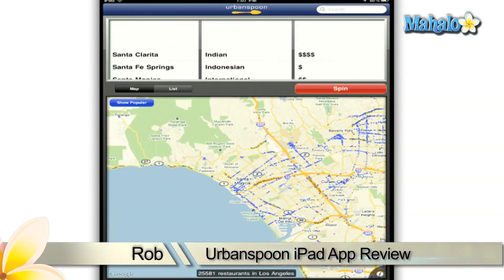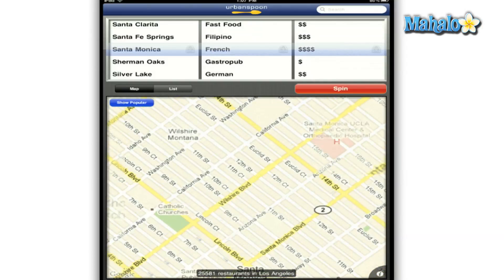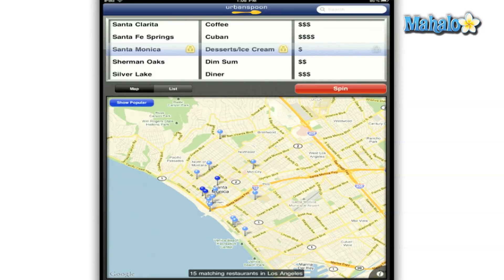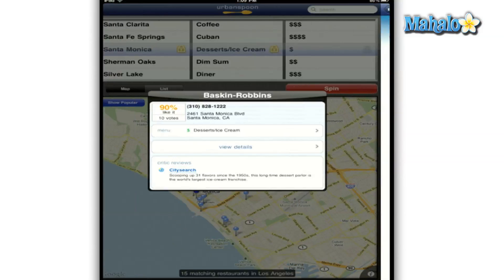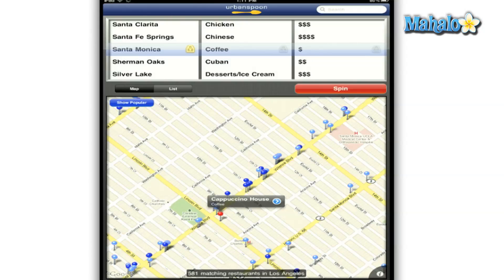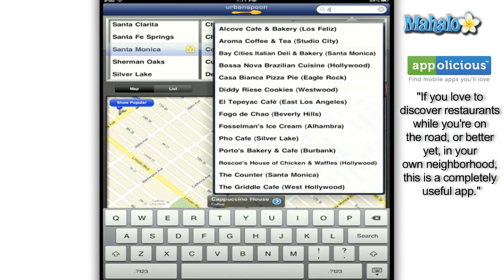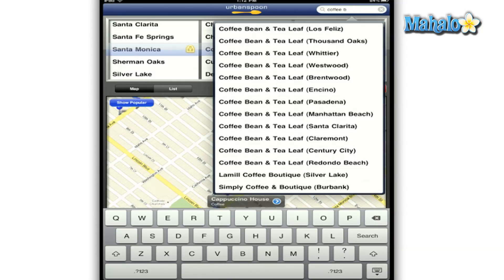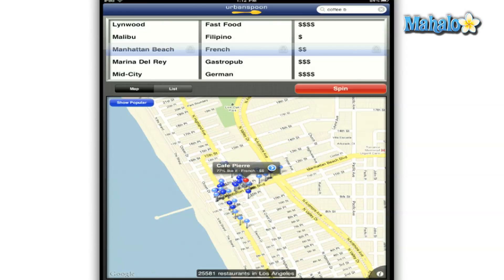Urbanspoon iPad App Review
Urbanspoon for the iPad and iPhone is a helpful app that uses your location and a slot machine style interface to generate suggestions of different types of cuisine and price range for restaurants in your area.